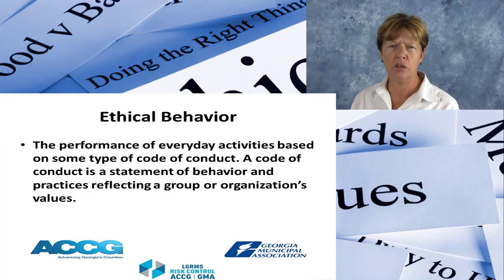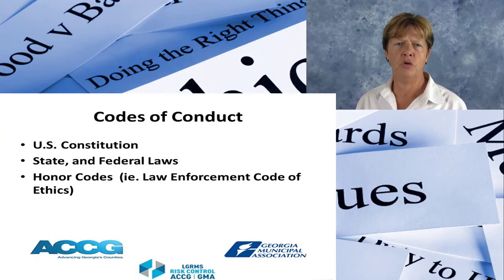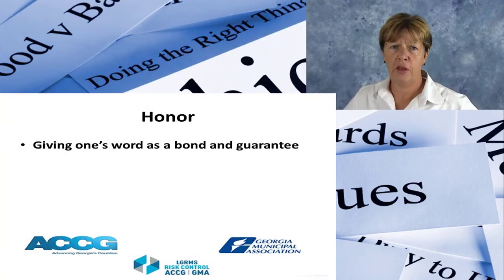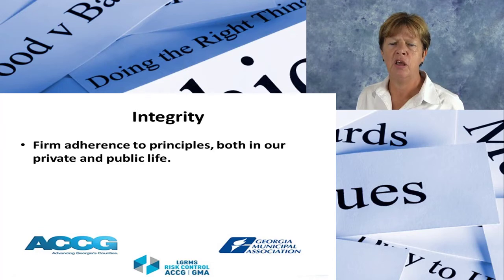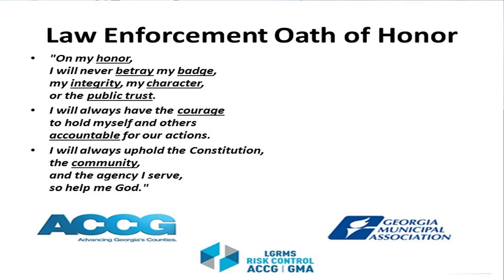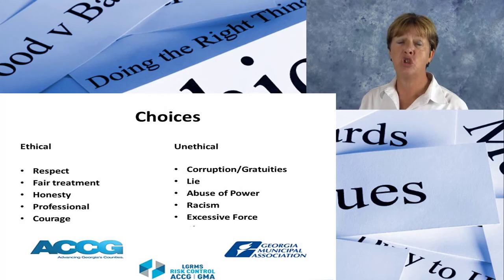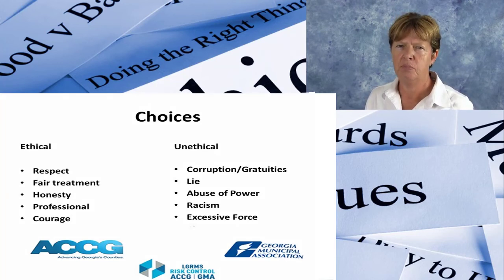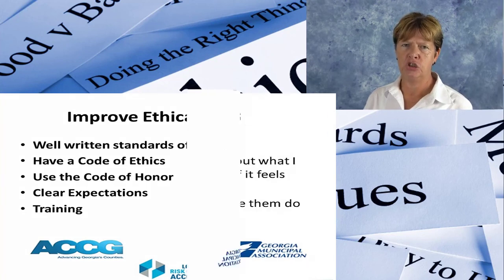Ethics in Law Enforcement